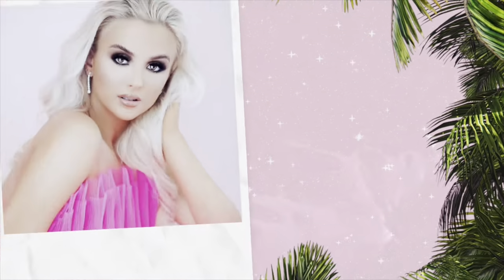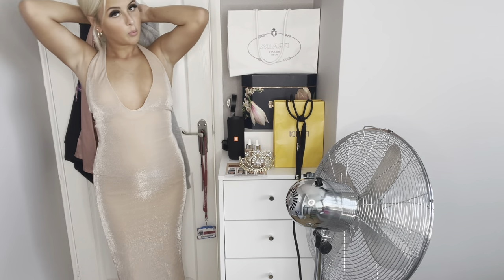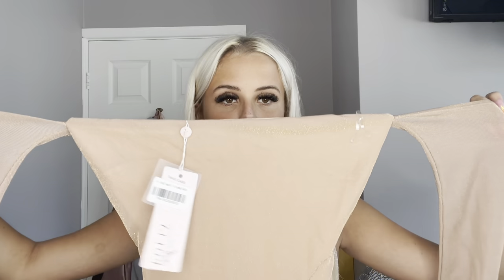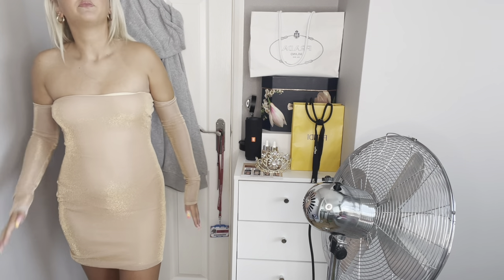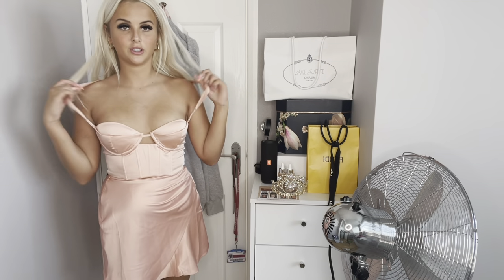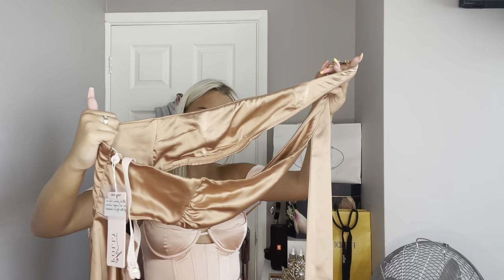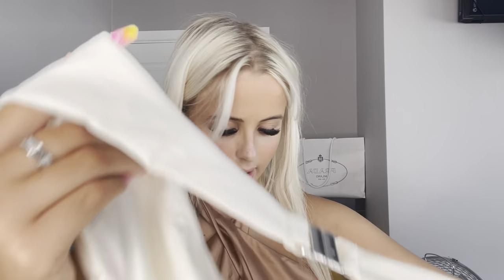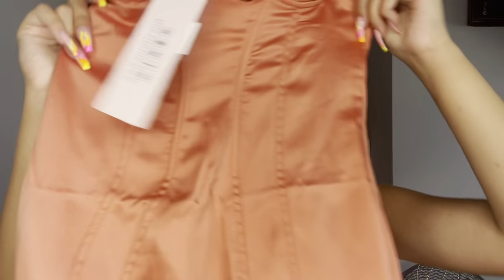OH POLLY ALTA MODA BY JESS HUNT TRY ON HAUL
Today I did a try on haul from the new Oh Polly collection by Jess Hun 'Alta Moda'.  I try them all on and let you know my thoughts about sizing, fit etc.. so you know everything before you order!!

Enjoy xxx

Please take a look at my depop account where lots of my  clothing items will be on there

@scarlettblahyjx on INSTAGRAM
@scarlettblahyj on TIKTOK